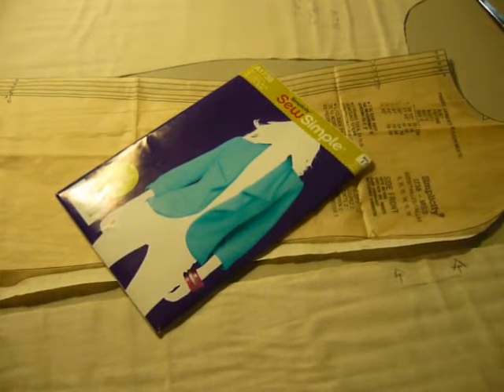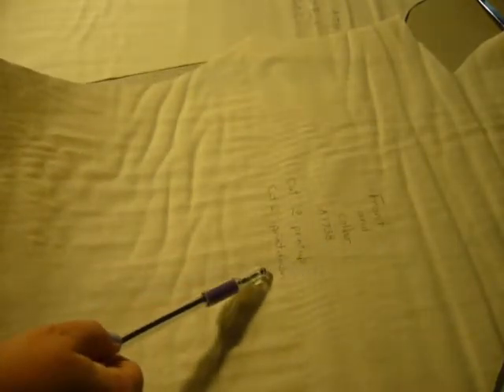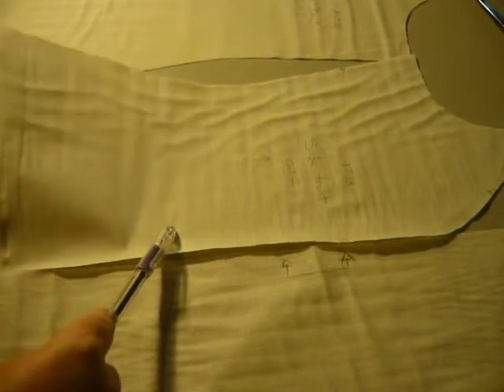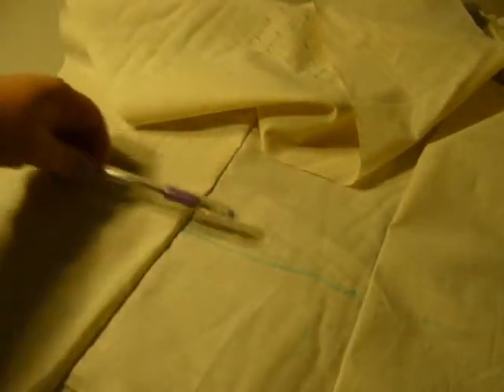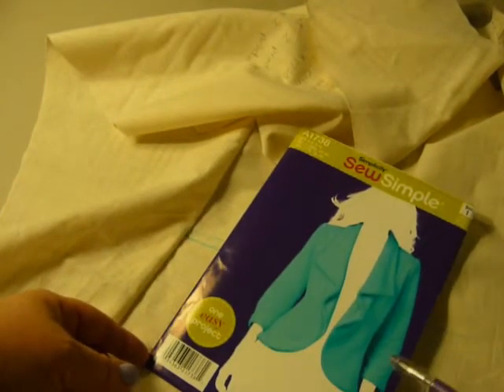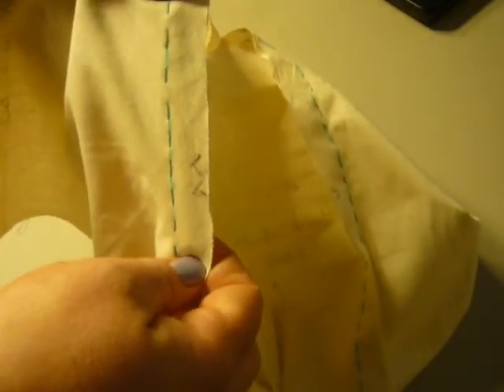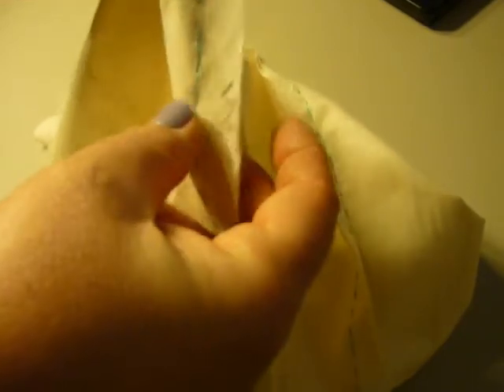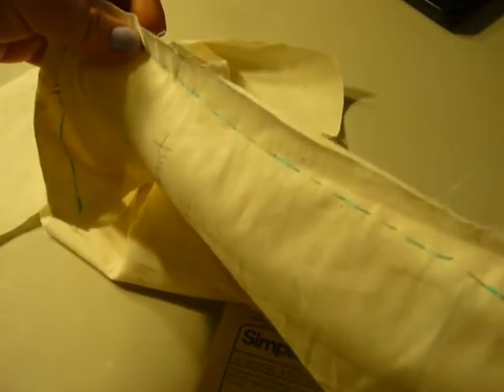Jacket sewalong part 2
part 2 of our sew along with Jacket pattern Sew Simple A1738